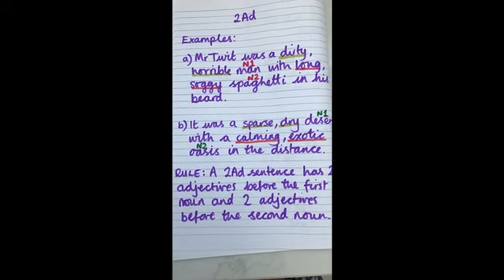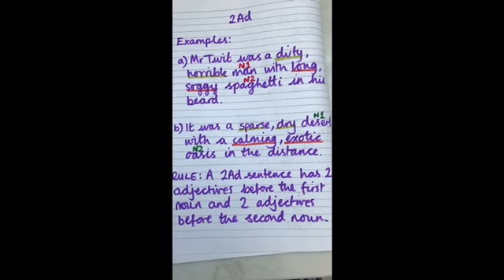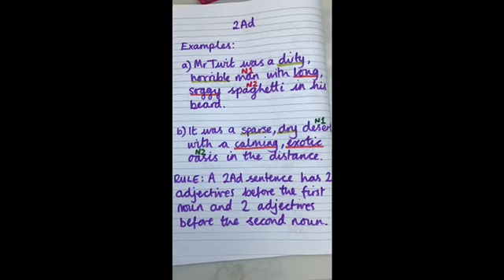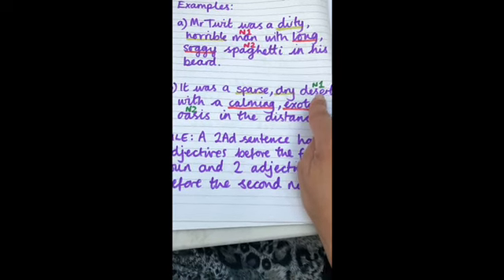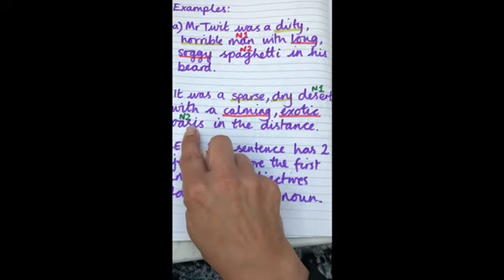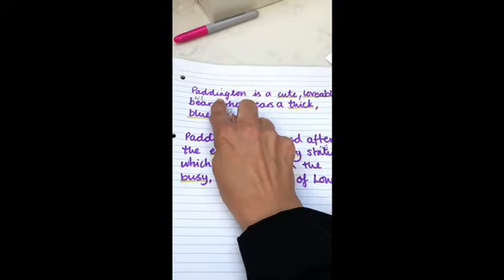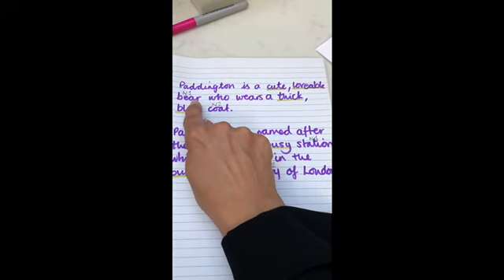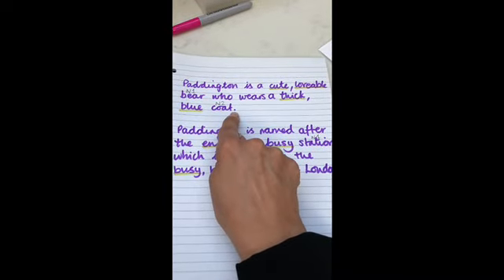2Ad sentence structure- Alan Peat Grammar age 7-11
How to improve sentences for descriptive writing using adjectives and commas.